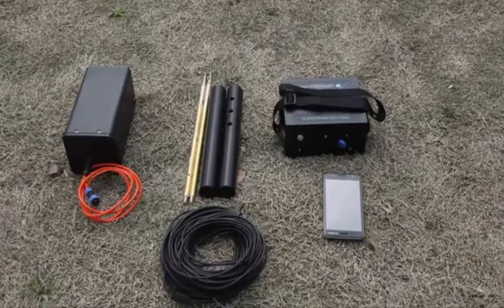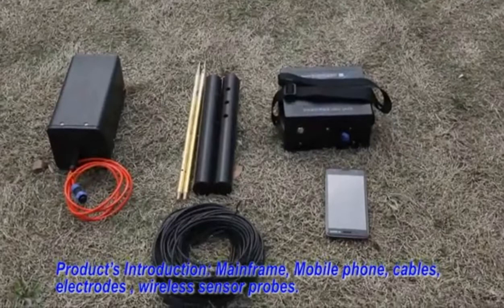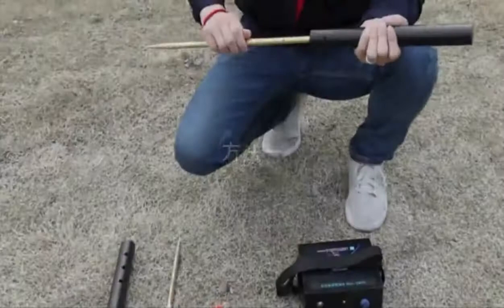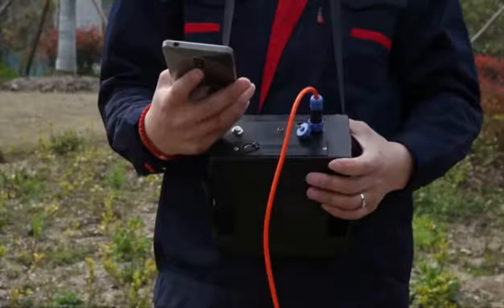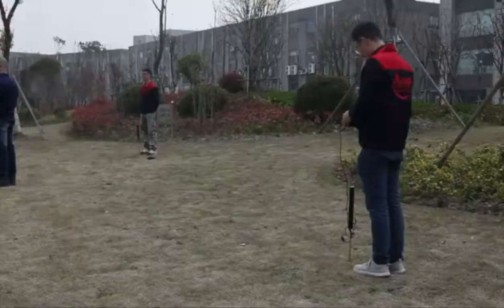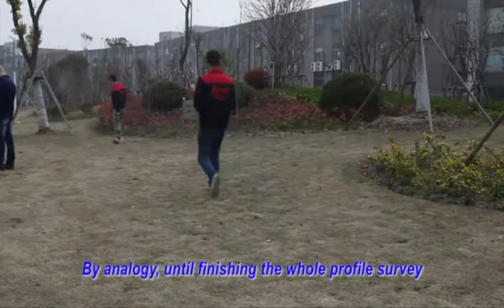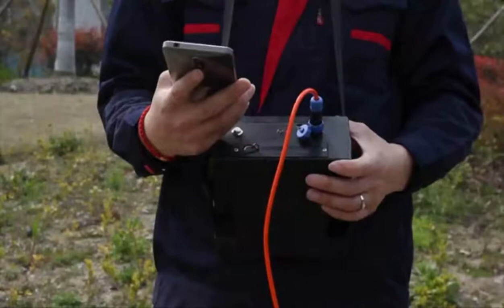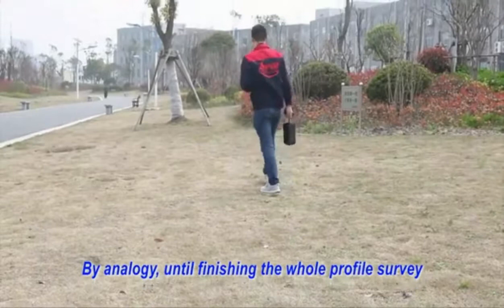wireless cable water detector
water detector